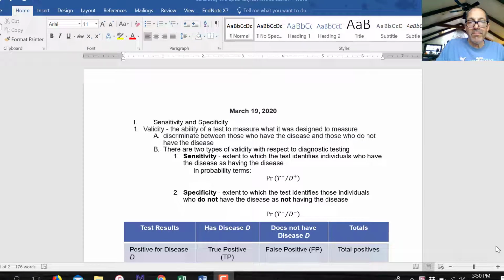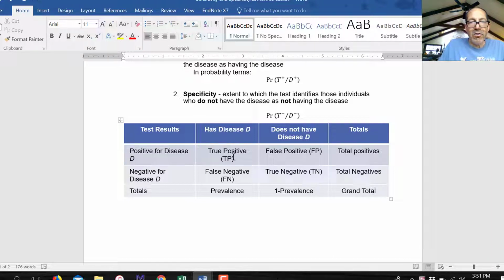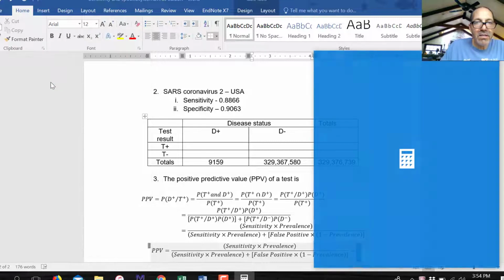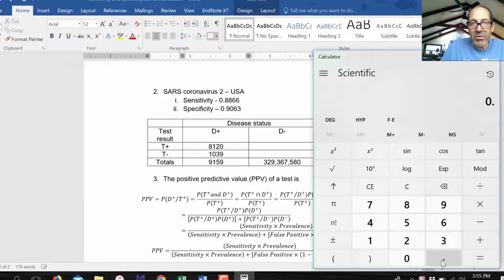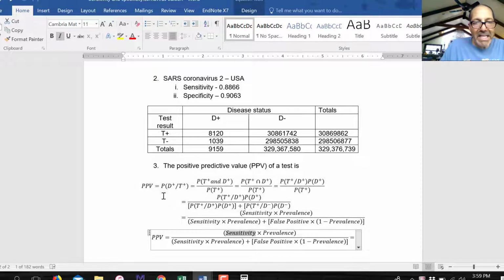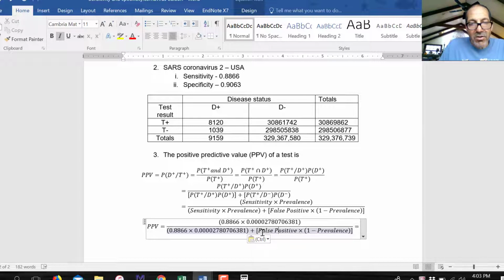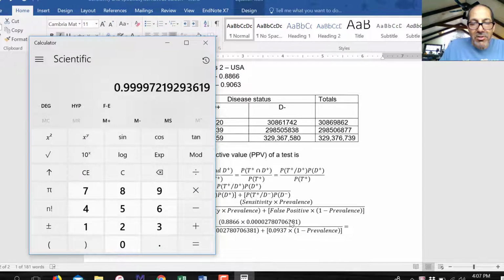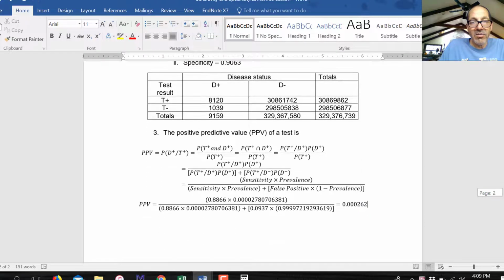Sensitivity and specificity in screening for SARS cornavirus 2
I think it's important to understand test validity in this type of hyper arousal over the novel coronavirus. Here I discuss how to calculate sensitivity an specificity, along with positive predictive value. I also provide an example based on real-world data